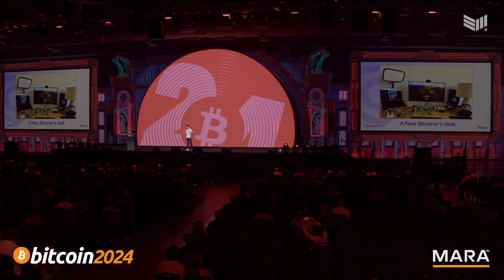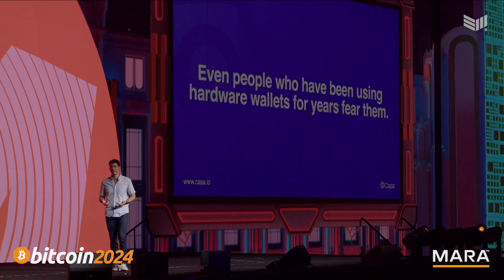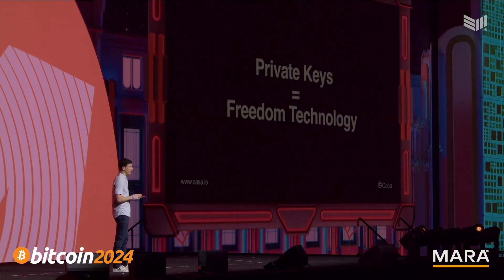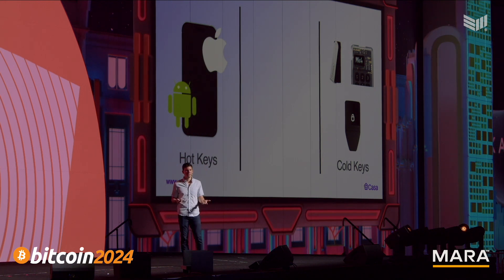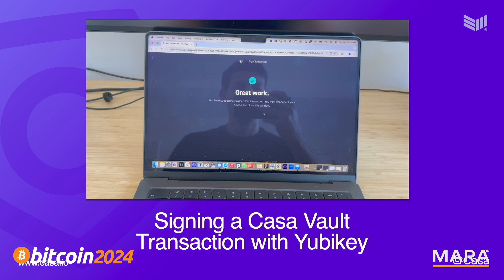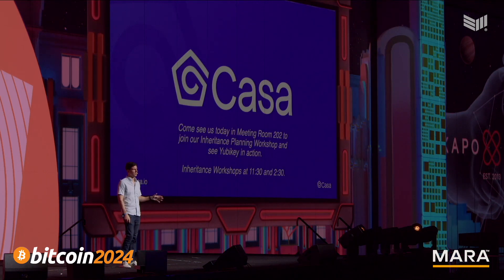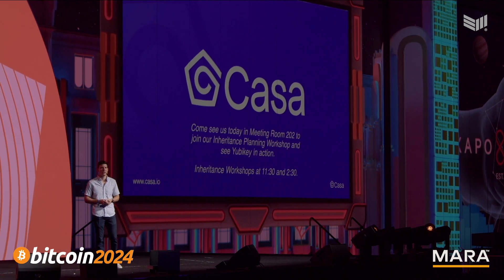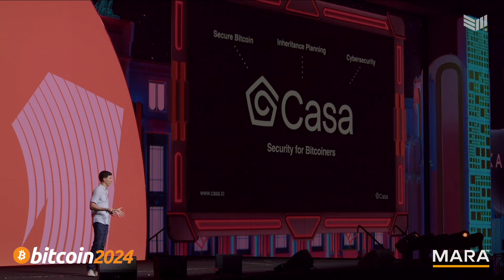The Bitcoin Storage Revolution w/ Casa CEO Nick Neuman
Casa, the leader in Bitcoin security, has just unveiled a game-changing solution at the Bitcoin Conference. Nick Neuman, CEO of Casa, introduces the revolutionary use of Yubi keys for Bitcoin storage, bridging the gap between cold and hot storage. This innovative approach promises to make Bitcoin self-custody more accessible and user-friendly than ever before.

In this presentation, Nick demonstrates the simplicity of using a Yubi key compared to traditional hardware wallets. He also announces Casa's commitment to open-sourcing their device signing and key generation library, ensuring transparency and security. Don't miss this exciting development in Bitcoin security and learn how Casa is expanding its mission to provide comprehensive security solutions for Bitcoiners.

Speakers: Nick Neuman - Casa

Lower your time preference and lock-in your Bitcoin 2025 conference tickets today!!!

Chapters:
00:00:00 - Introducing the new Bitcoin security product
00:01:19 - The Difficulty of Using Hardware Wallets
00:02:29 - Security Risks and Verification Process
00:03:58 - The quest for easier private key storage
00:05:12 - Introducing the CoolKey for Bitcoin Security
00:06:40 - Bitcoin Self-Custody with Pass Keys
00:08:10 - Open-sourcing Casa's device signing and key generation Library
00:09:28 - Bitcoin security and inheritance workshop
00:10:53 - Security for Bitcoiners with Casa